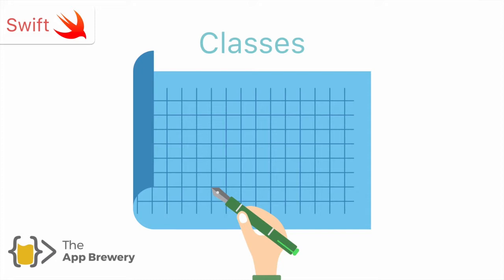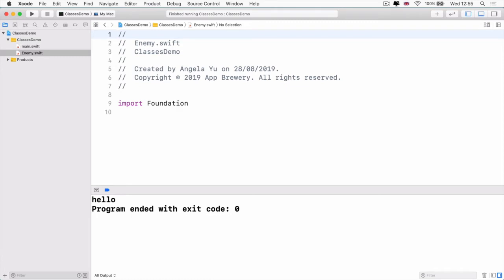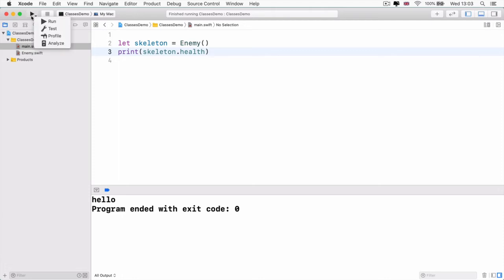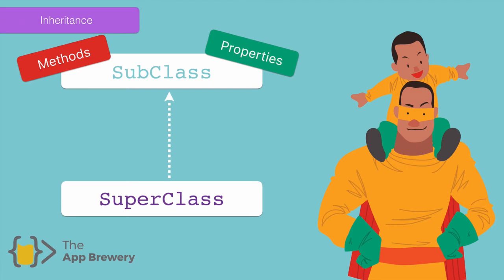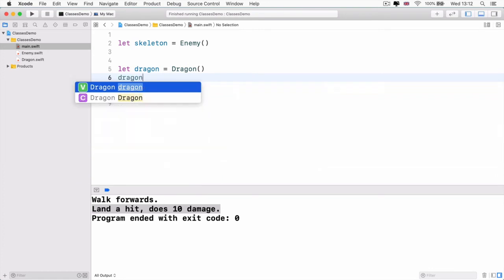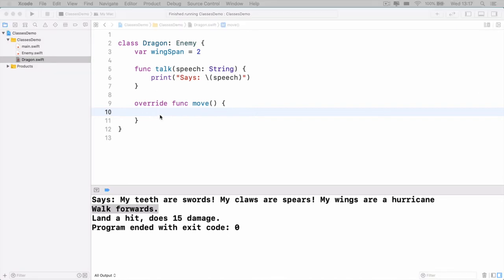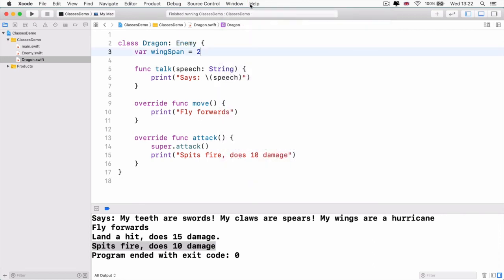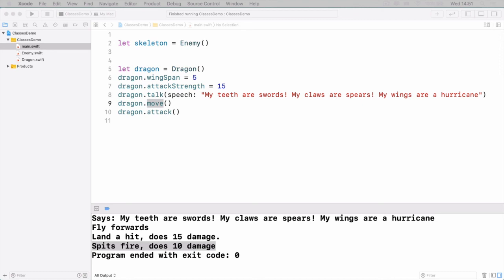Classes and Inheritance in Swift | Swift from Beginner to Expert : Lesson 15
In this video you will learn what is classes and inheritance in swift programming.